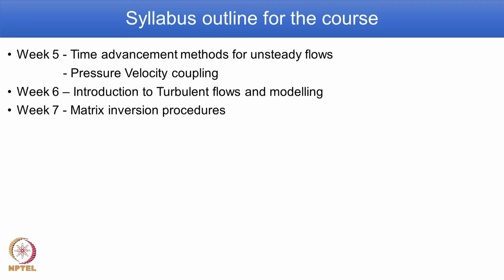Course conclusion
Review of all the contents taught in the course